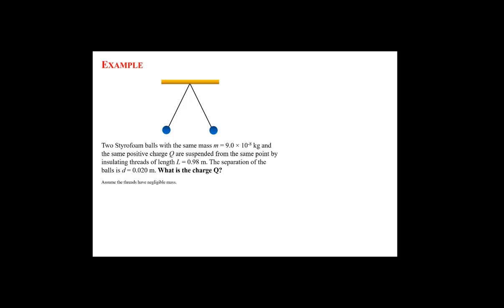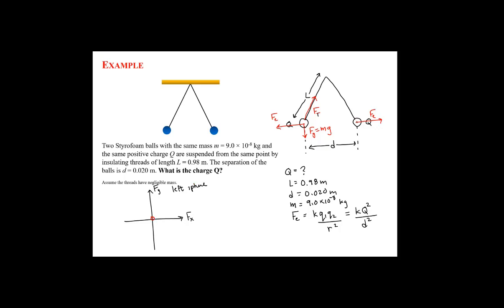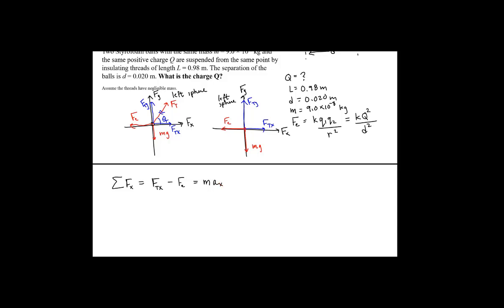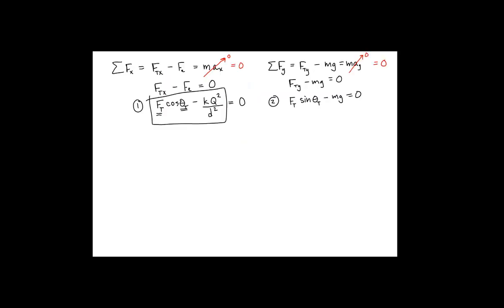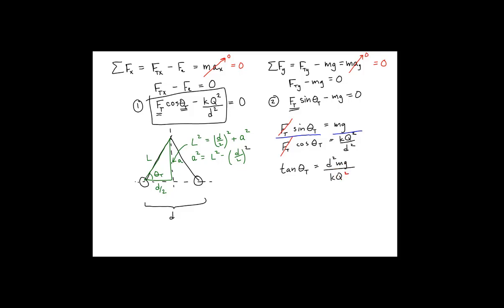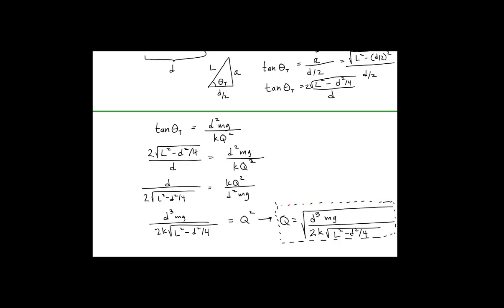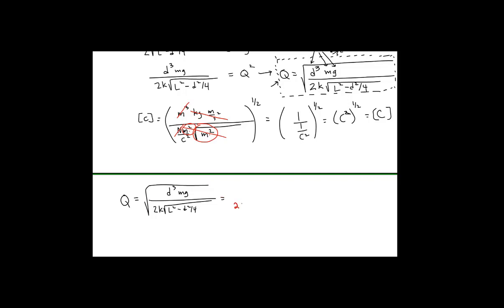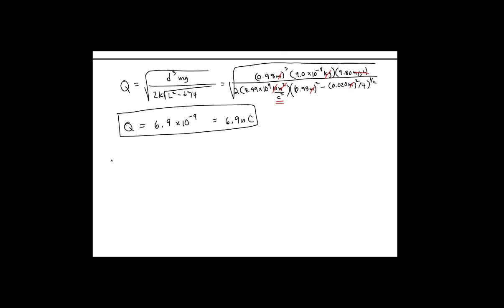Determining the Charge on Two Objects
This example works through the solution of a problem that involves determining the amount of charge on two equally charged objects interacting electrically.